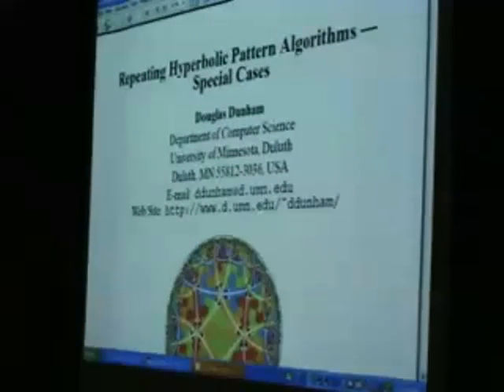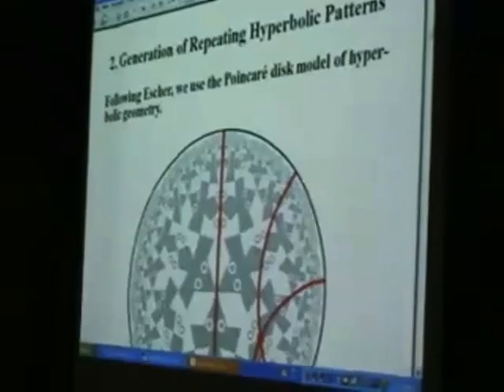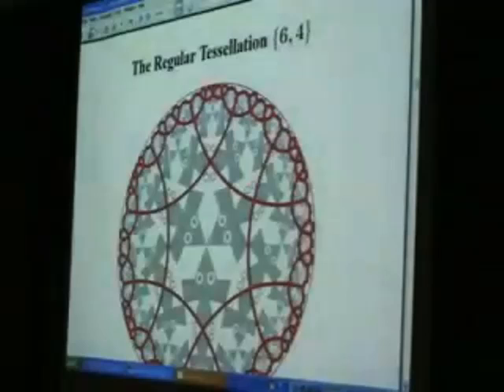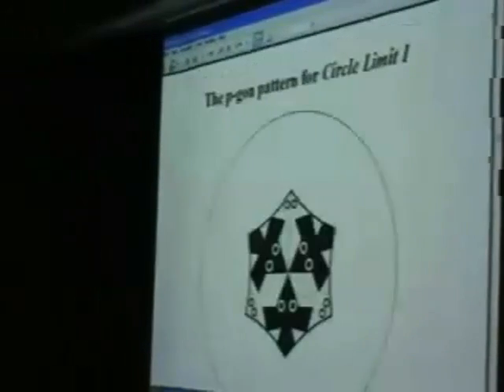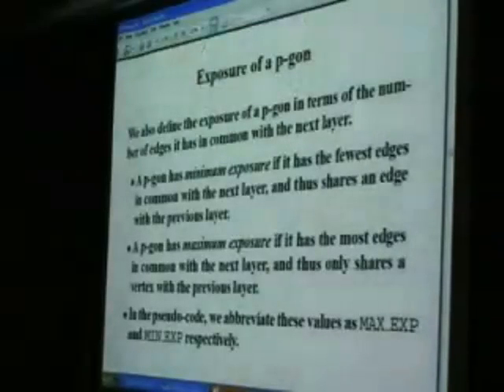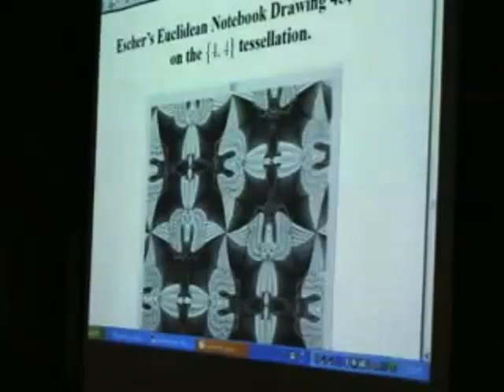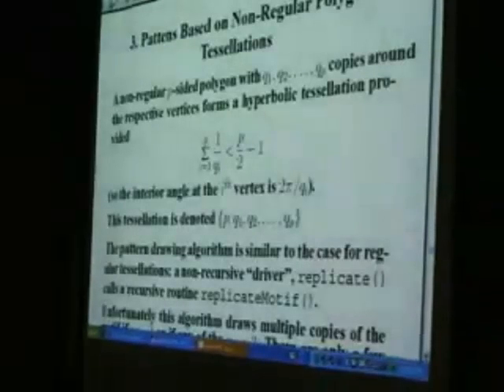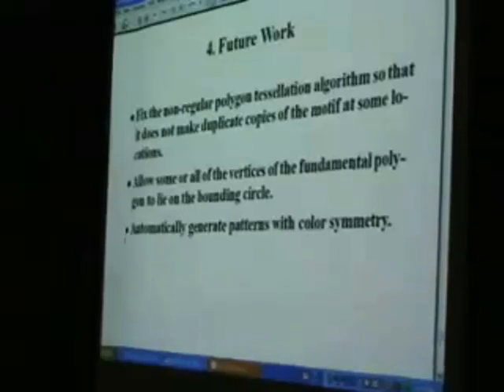Dr. Doug Dunham - Repeating hyperbolic pattern algorithms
About 50 years ago M.C. Escher created his four "Circle Limit" patterns, which were repeating patterns in the Poincare circle model of hyperbolic geometry. They were based on the regular tessellations (6,4) and (8,3) of the hyperbolic plane. In general, (p,q) represents a tessellation by regular p-sided polygons with q of them meeting at each vertex.  About 30 years ago two students and I came up with an algorithm to draw hyperbolic Escher patterns.  Also we will discuss special cases of a more general algorithm not based on regular tessellations.

Dr. Doug Dunham is from University of Minnesota-Duluth.